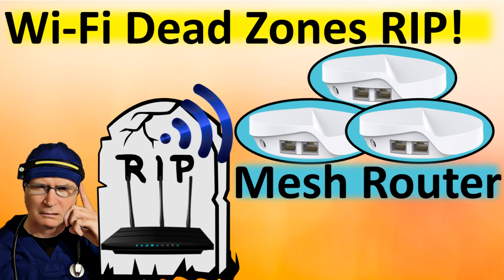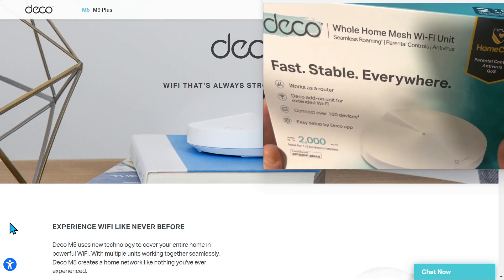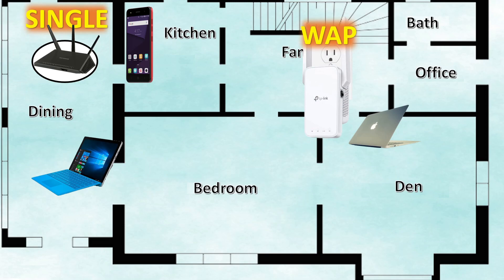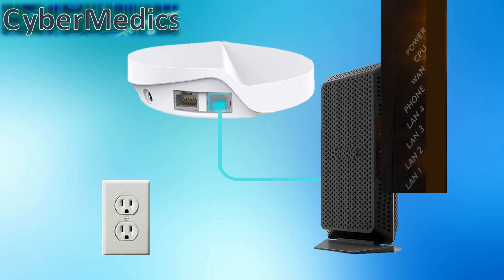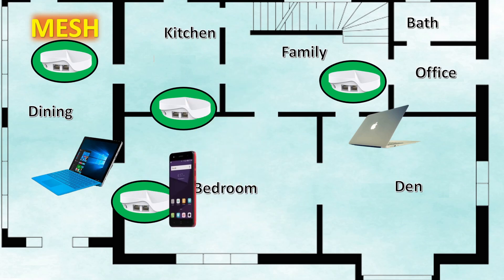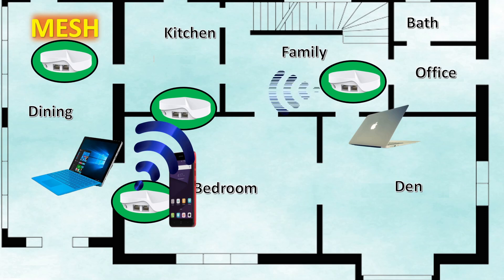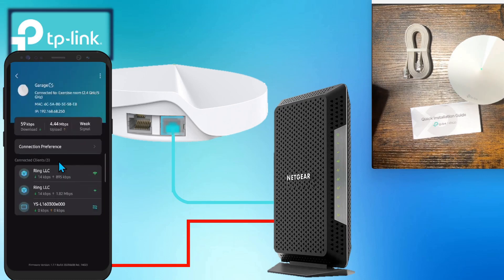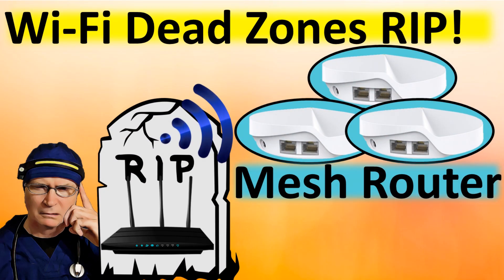Deco M5: The Ultimate Solution for Eliminating Wi-Fi Dead Zones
In this video we explore the Deco M5 Mesh Router such as its fast speeds and easy setup.  Mesh routers provide seamless Wi-Fi coverage throughout your home eliminating dead zones. They typically improve responsiveness of web browsing and other online activities. Deco M5 is an affordable mesh router.   We’ll also do a quick unboxing & demonstrate the router setup using the TP-link application. At the end we provide recommendations for optimal router placement.  What is your experience with mesh routers?

Time Codes:
00:00 Intro/Outline
00:32 Spec Review
01:07 Unboxing
01:38 Single Vs. Mesh Router
04:44 Deco M5 Setup
06:22 Optimal Placement
07:31 Call to Action